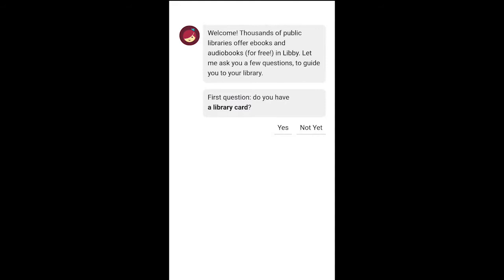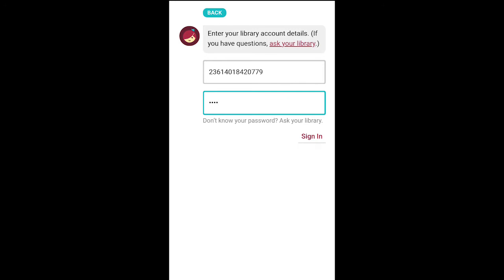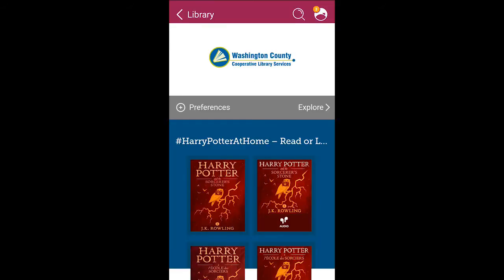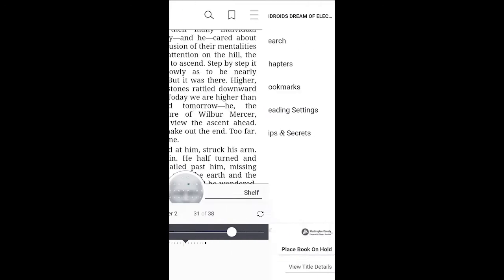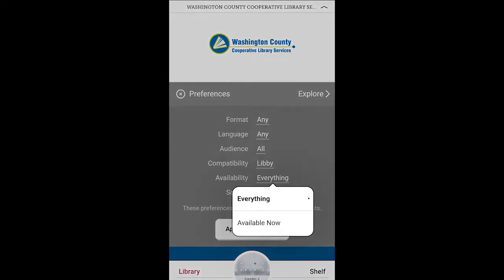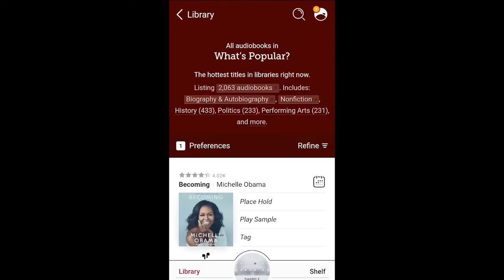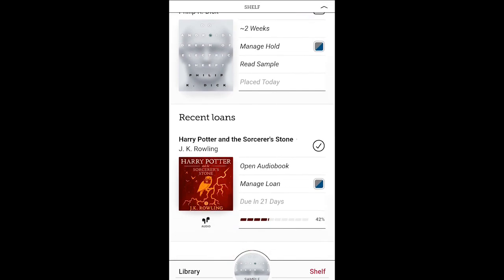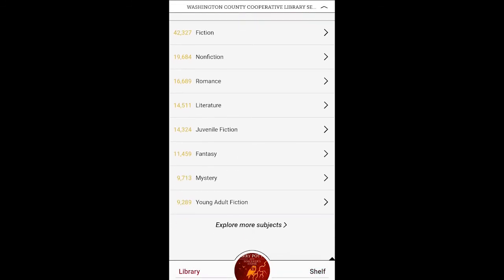HPL at Home: Libby Made Easy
Have you ever wanted to borrow an ebook or e-audiobook from the public library, but didn't know how? Learn how to use Libby with us, and get access to thousands of e-books! It's easier than you think!